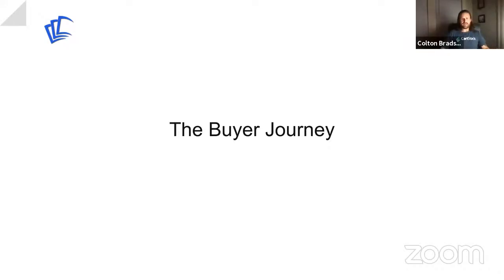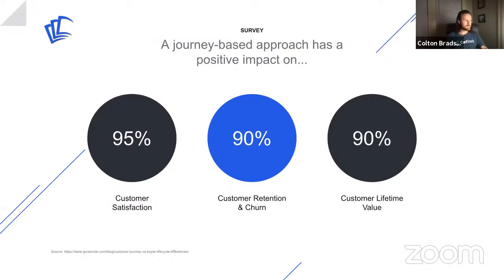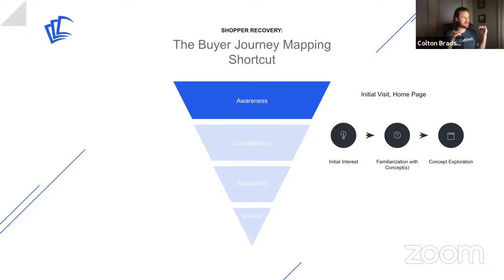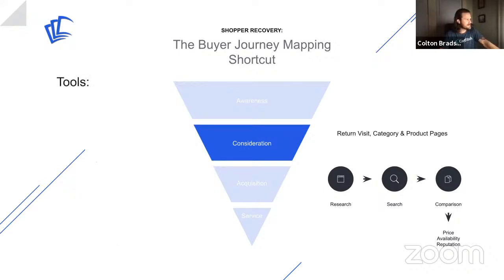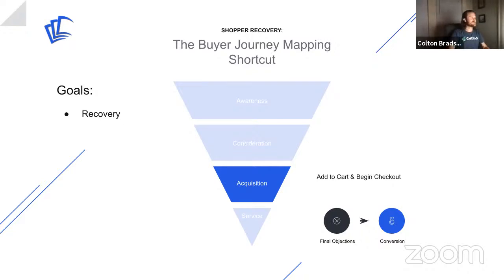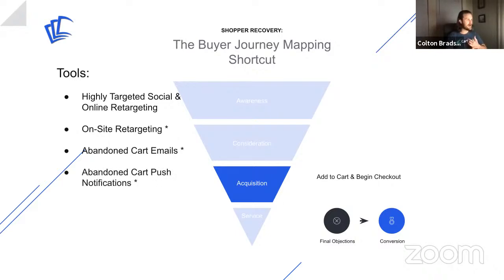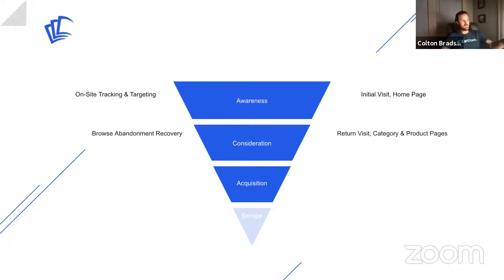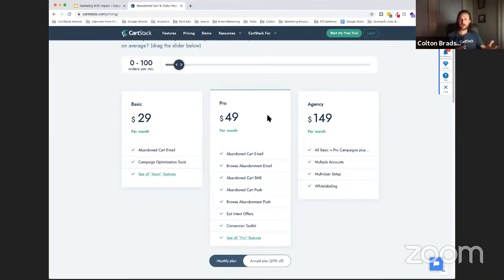Marketing with Impact: Customer Recovery Programs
Customer Recovery is an important part of the sales process so in this Marketing with Impact lets dive into Customer Recovery with Colton in this Marketing with Impact Session

Most sellers only focus on one portion of the buyer journey, when they send abandoned cart emails.
 The Consideration Phase. But since this only accounts for a very small portion of visitors, they're leaving revenue on the table.
A "Customer Recovery" approach allows you to deploy tactics & strategies that re-engage customers in the awareness phase as well, helping retailers to recover more than just abandoned carts.
In this session we will explore with Colton what to do when the customer who has shown interest has dropped off and how to get them back.